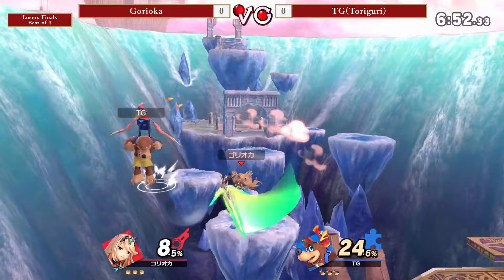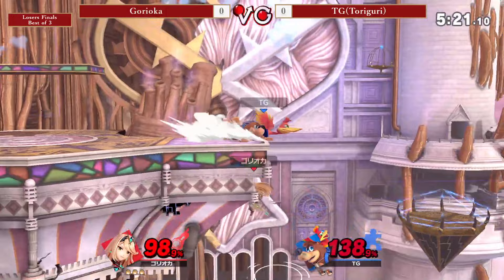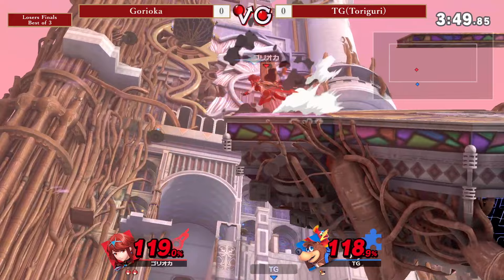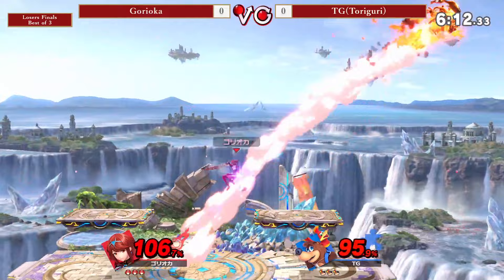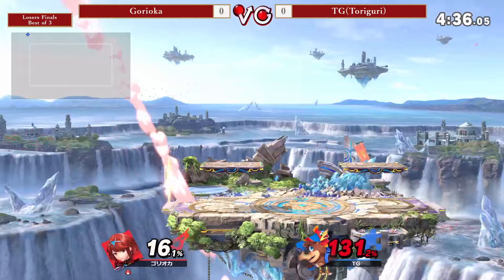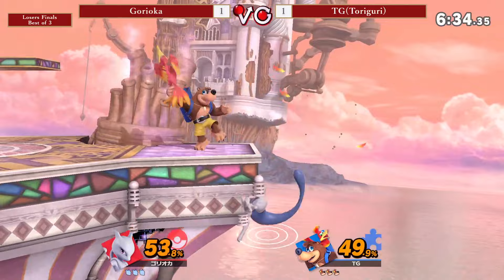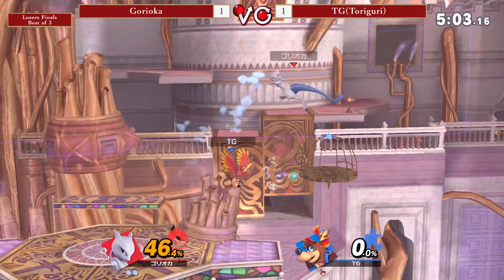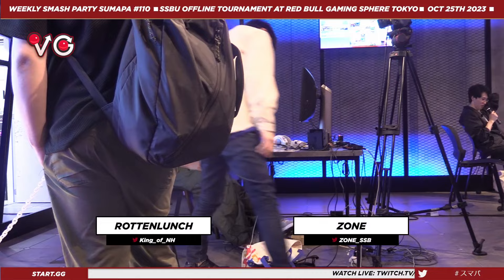Sumapa 110 Losers Finals - Gorioka (Pyra Mythra, Mewtwo) Vs TG (Banjo Kazooie) Smash Ultimate - SSBU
Sumapa is a weekly Super Smash Bros Ultimate Tournament in Japan.

This Super Smash Bros Ultimate Tournament Bracket features top talent! The best Smash Ultimate Tournament players from around Japan and more attended this Super Smash Bros. Ultimate Tournament.